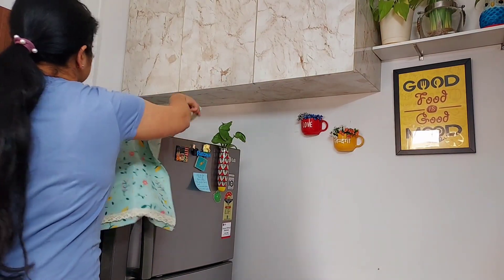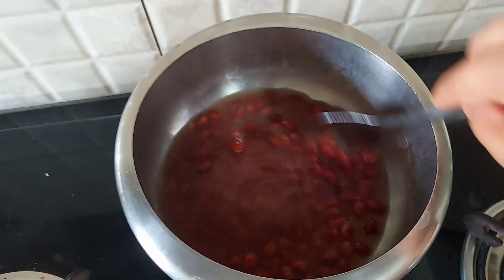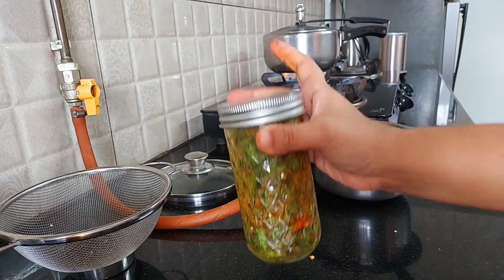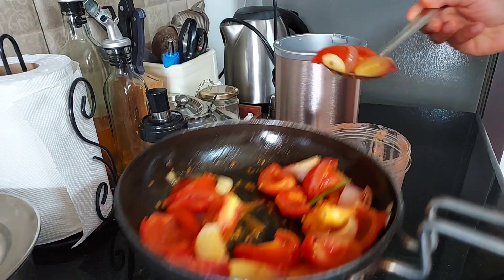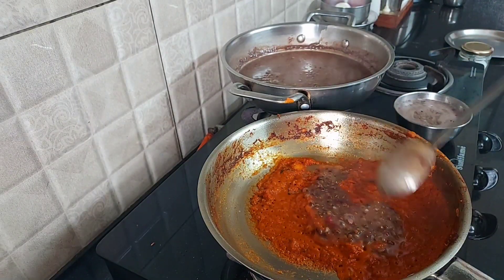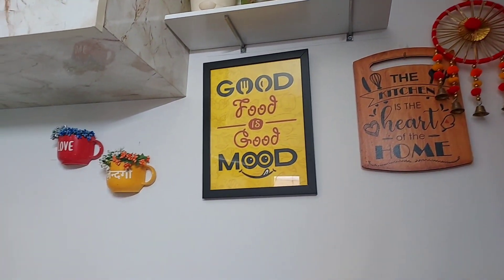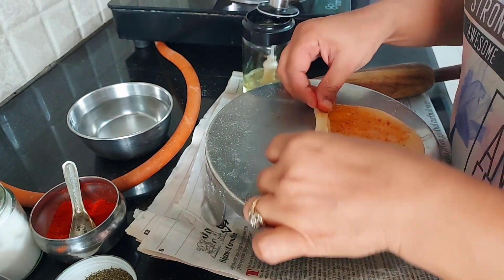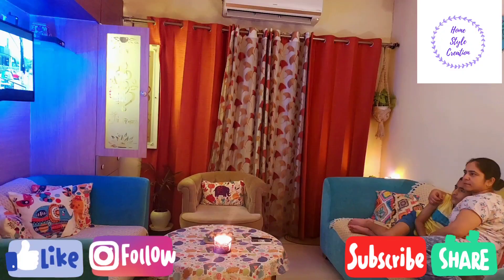Happy Weekend | Enjoyed Cooking & Cleaning | Resturant Style Meal At Home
Hello Friends,
In today’s video I will showing you how I enjoyed making restaurant style meal at home and happily serving it to my family members. How to keep my motivation up all the time and intact. Simple ways to keep up your day and be recharged. Cleaning the most effective and important place which tend to look dirty most of the time.

Take Care!!

Refrigerator Desktop cover:
Magic Eraser:
Blender:
mazon.in/Kuvings-Ferrari-Red-Smoothies-Stainless/dp/B0B56JWHRG

Video related to organizing :
4 Easy DIY To Transform Old Glass Bottles / Table Mats / Old Jute Rope To Add Décor To Your Home
DIY, Reuse Of Old Dohar / Bedsheet For Sofa Cover | Sofa Makeover With New Sofa Cover (Customized)
Video shoot &Editing : by Ragini